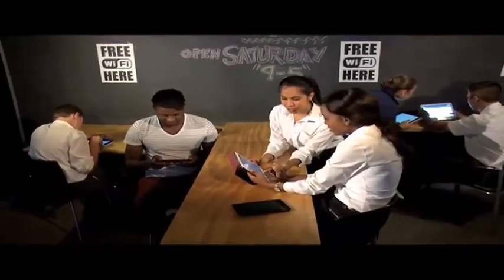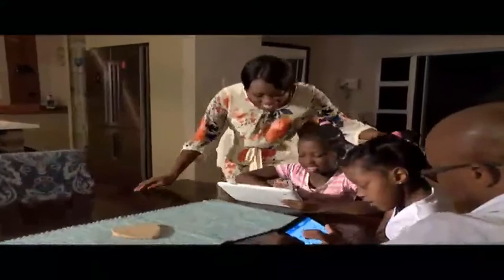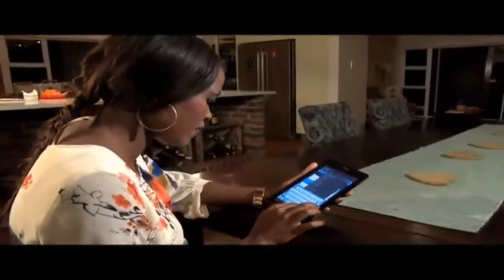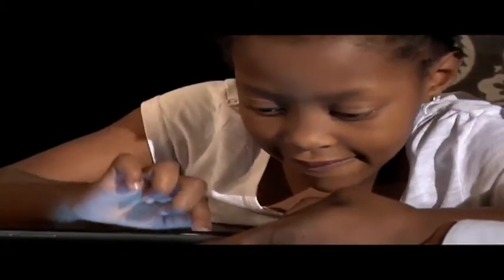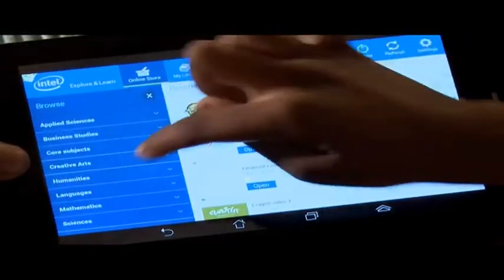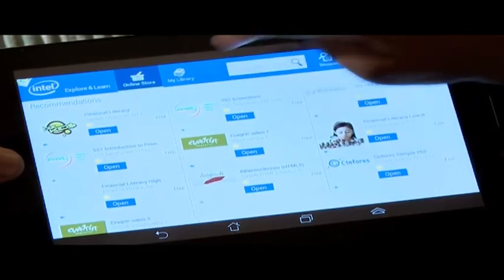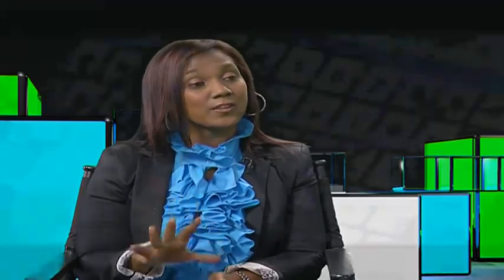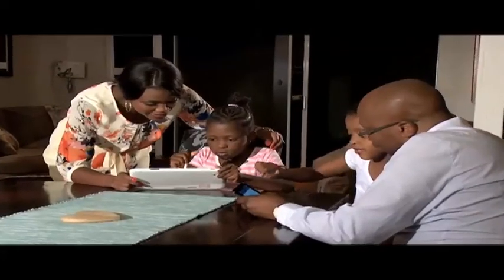Intel South Africa launches a digital education solution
With education in South Africa in critical need of a skills injection, Intel South Africa thinks they might have a solution. They recently launched Intel Explore and Learn Marketplace, an education solution that provides access to a vast source of free and low-cost digital text books and interactive learning resources. Intel South Africa's country manager Videsha Proothverajh spoke to CNBC Africa's Natascha Jacobsz about the new app.